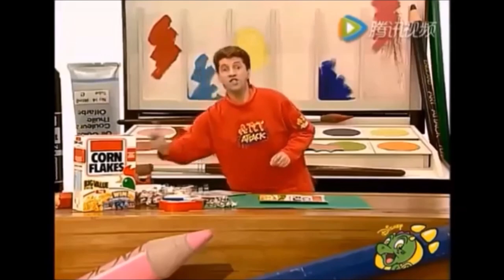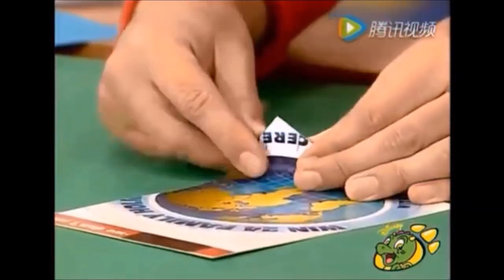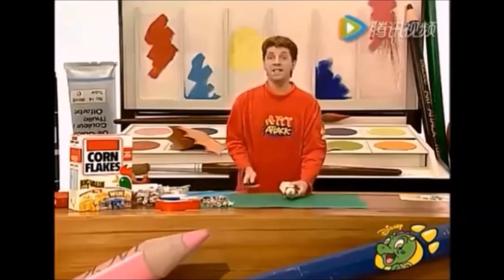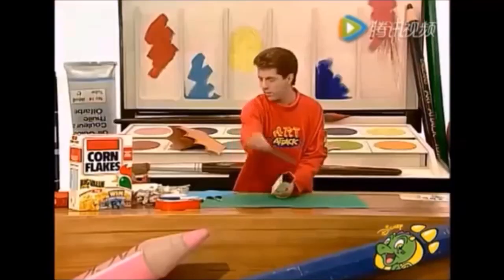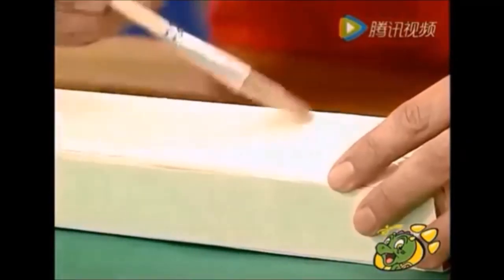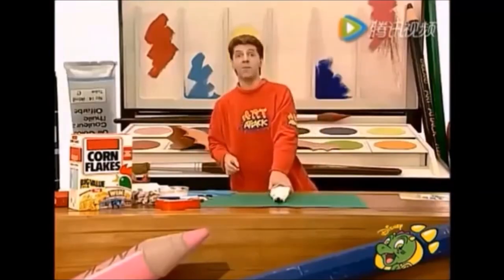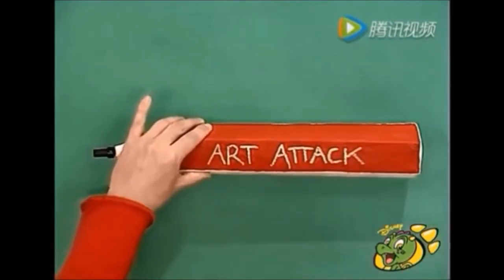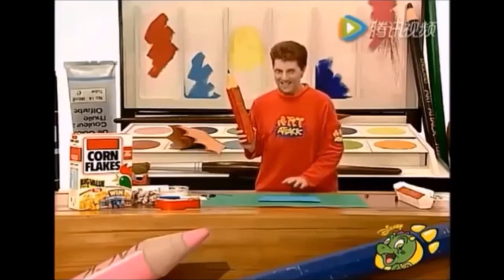Art Attack - Series 9 (1997), Episode 1: “Giant Pencil” [HD/HQ]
A giant pencil that can also write!